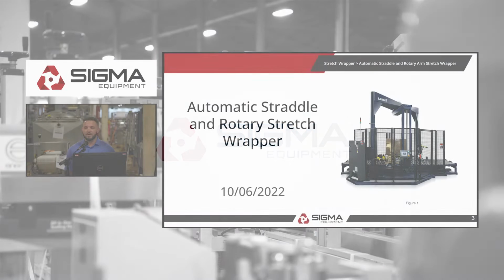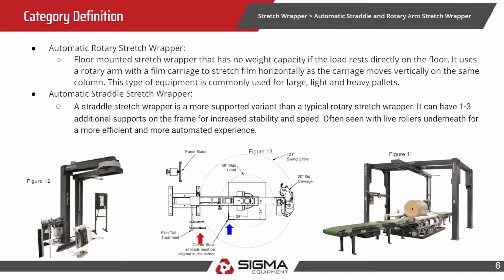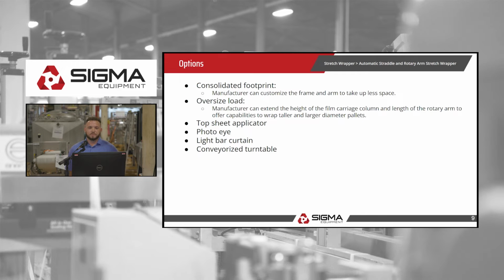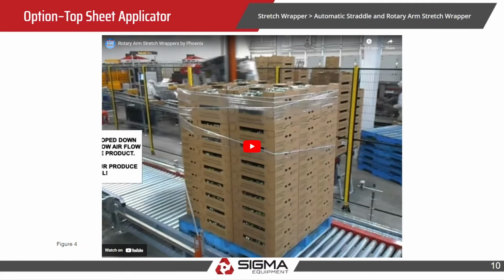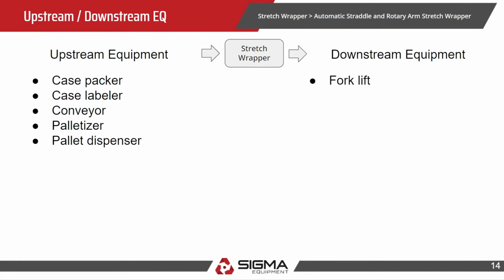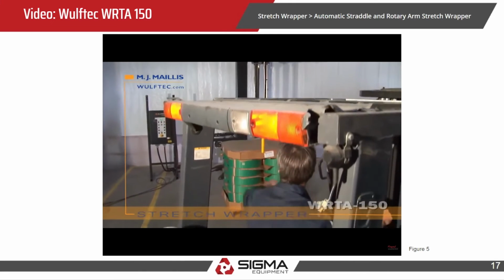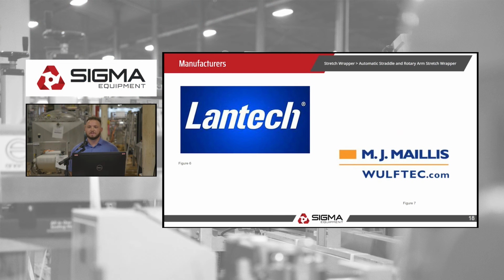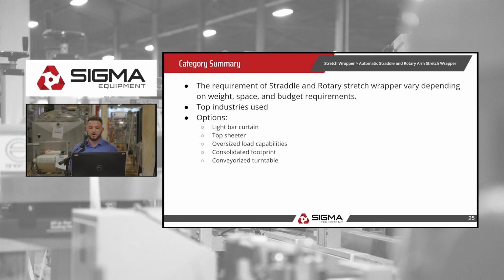Category Presentation - Rotary Arm & Straddle Stretch Wrappers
This presentation gives an overview of the equipment category of Rotary Arm Stretch Wrappers, as well as Straddle Stretch Wrappers. This presentation gives a definition of the equipment, highlighted features, industries this equipment is used in, as well as other insightful topics from the SIGMA Group team.